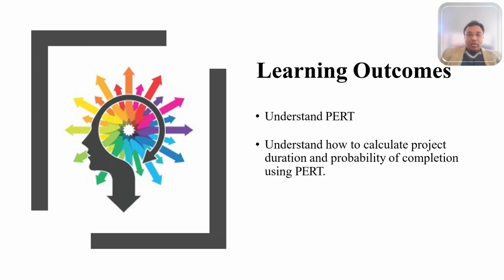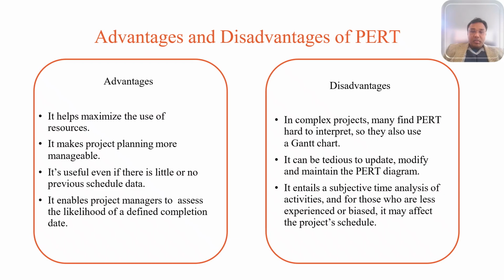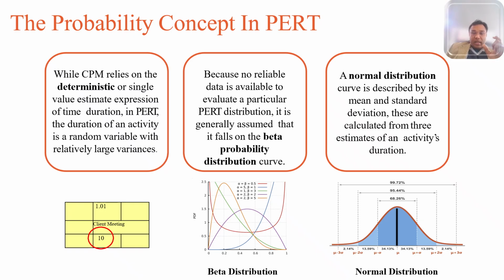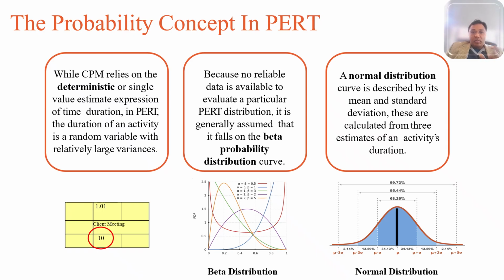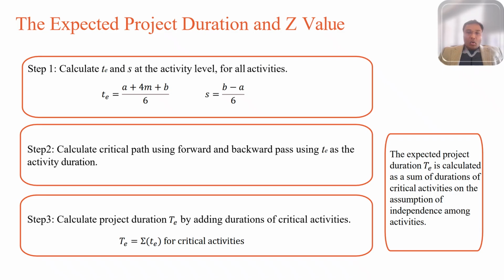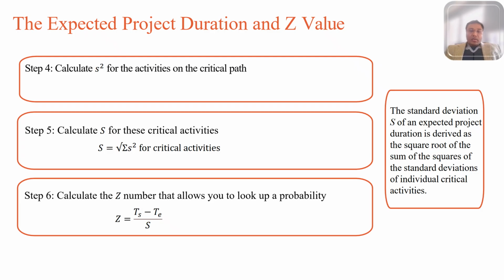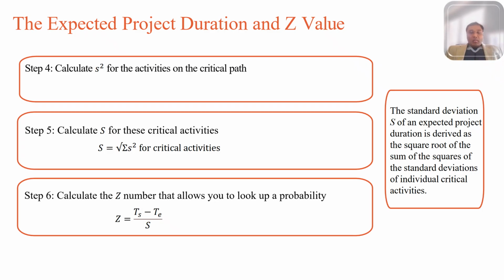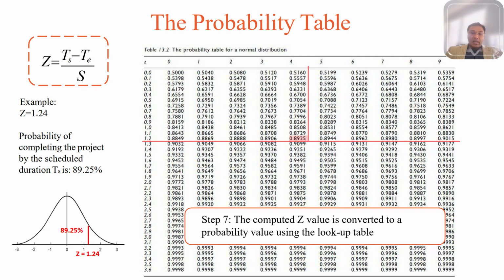PMGT1865 Week 4 PERT S2 2025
This video introduces the PERT method in project scheduling.